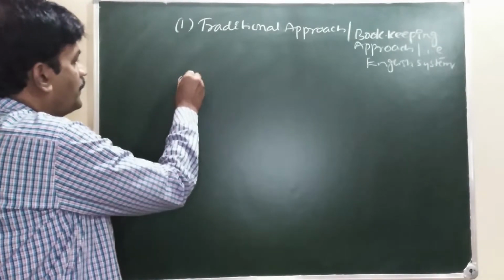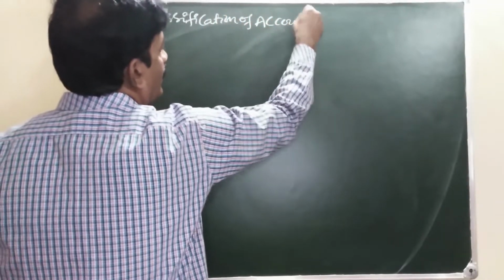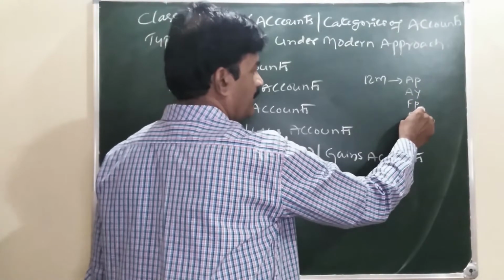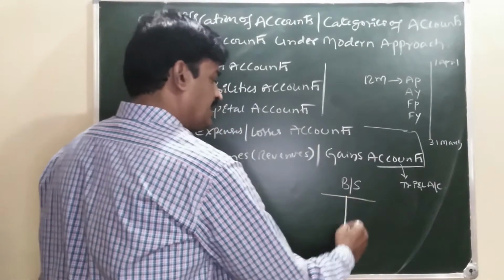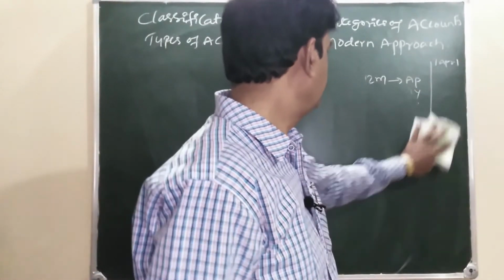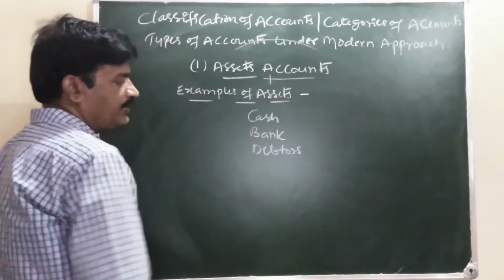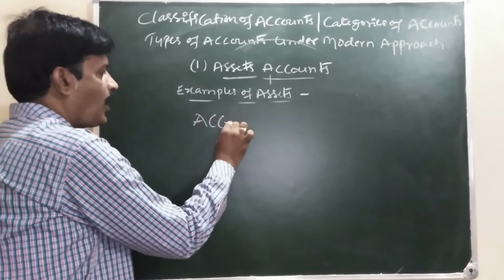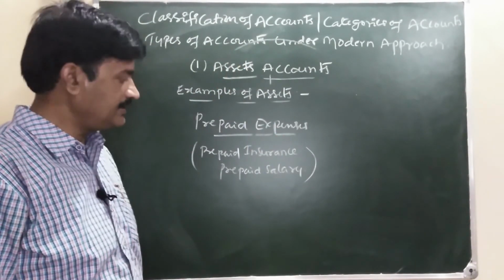Classification of Accounts PART 1 | Modern Approach | Accountancy | Ganesh Rao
Hi Students, In this video, I have discussed the classifications of Accounts. This is the Part 1 Video of three parts.